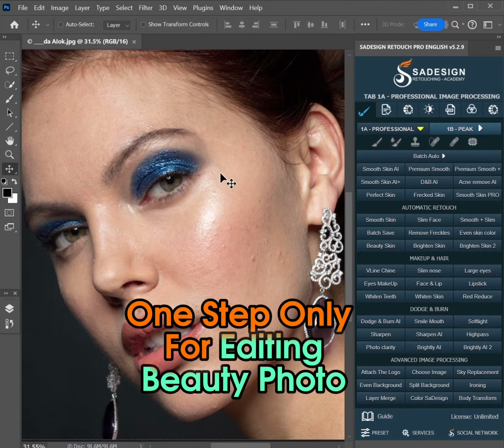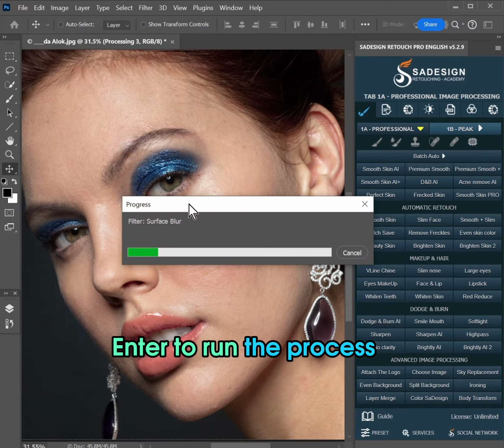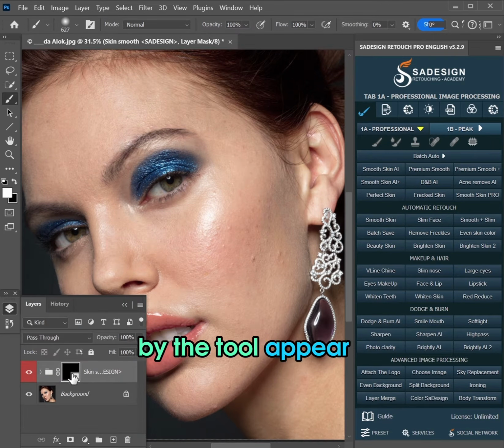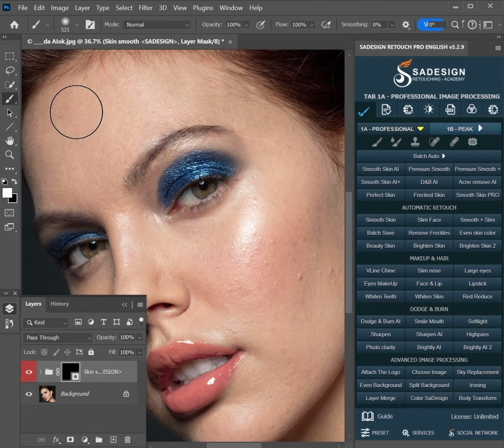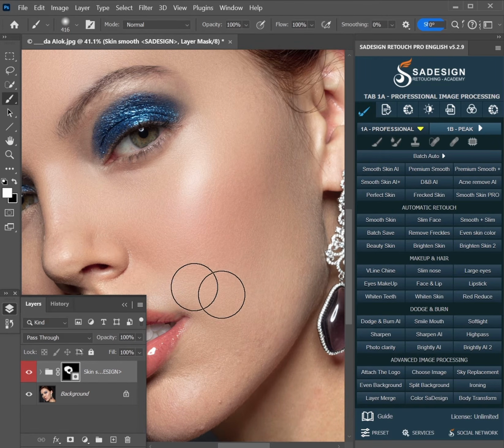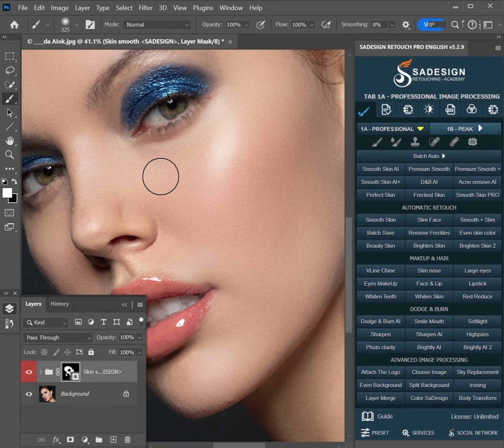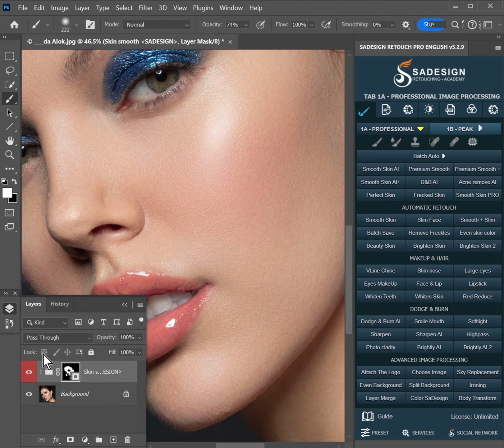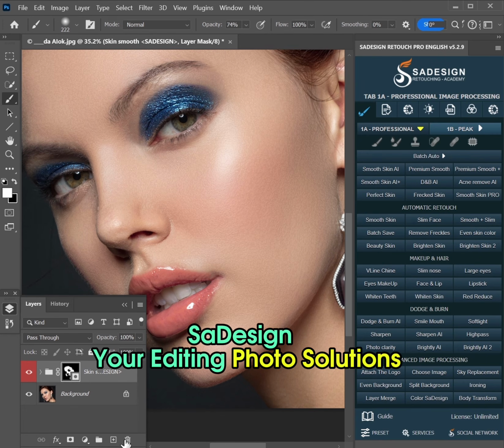One step for editing Beauty photo